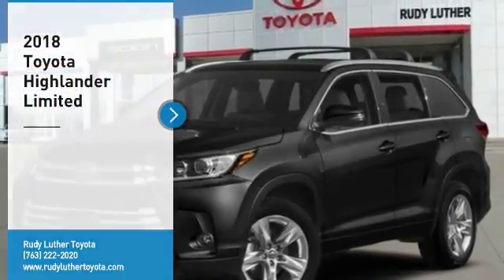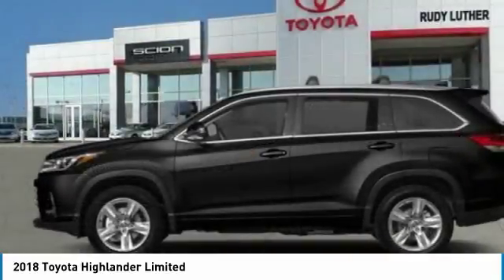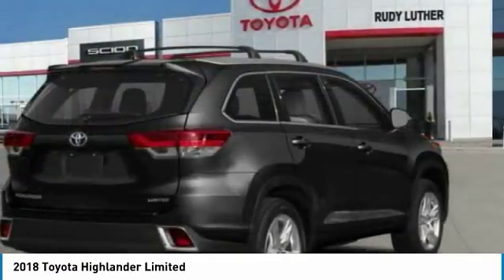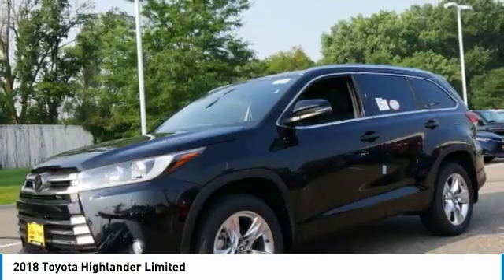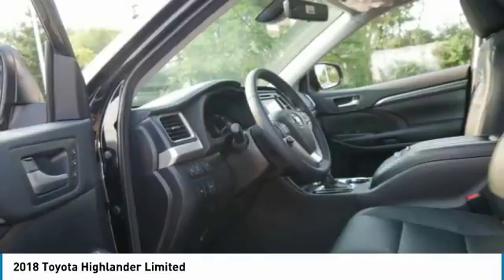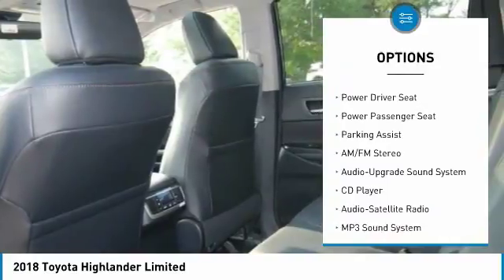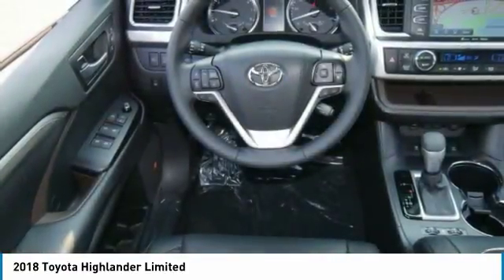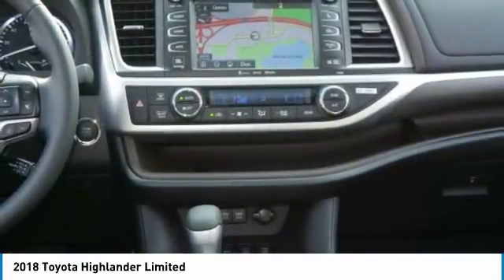2018 Toyota Highlander Golden Valley,Minneapolis,Bloomington,MN 182874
2018 Toyota Highlander Limited

Sunroof, 3rd Row Seat, Navigation, Heated/Cooled Leather Seats, Alloy Wheels, Captains Chairs, All Wheel Drive. Limited trim, MIDNIGHT BLACK METALLIC exterior and BLACK interior. EPA 26 MPG Hwy/20 MPG City! Warranty 5 yrs/60k Miles - Drivetrain Warranty; SEE MORE! KEY FEATURES INCLUDE: Navigation System, Heated Driver Seat, Cooled Driver Seat, Leather Seats, Power Tilt/Sliding Sunroof. WHO WE ARE: #1 Toyota Certified Dealer in the Midwest. Rudy Luther Toyota has been selling Toyota's and other makes & models since 1977. We make price the easy part of your buying experience. We call it the Luther Fair Value Price. We focus on giving you the information you need to make a well informed decision while making sure you have the best price and experience possible. Fuel economy calculations based on original manufacturer data for trim engine configuration. Please confirm the accuracy of the included equipment by calling us prior to purchase.